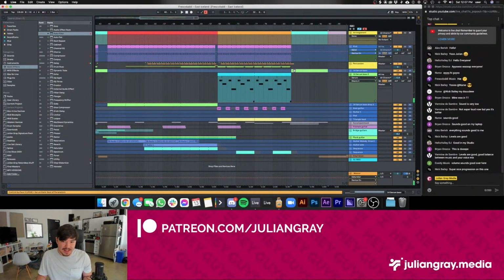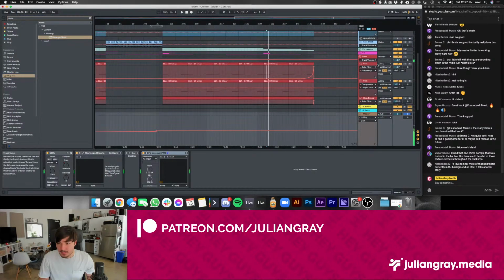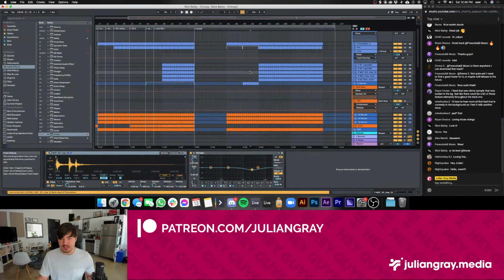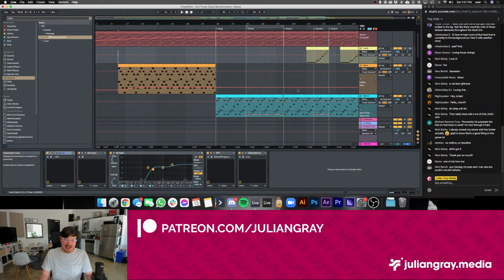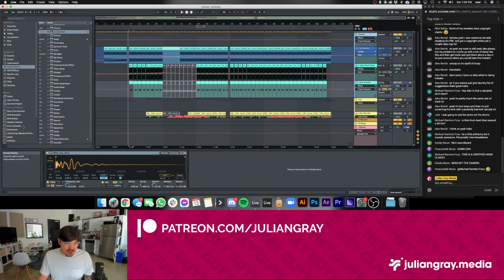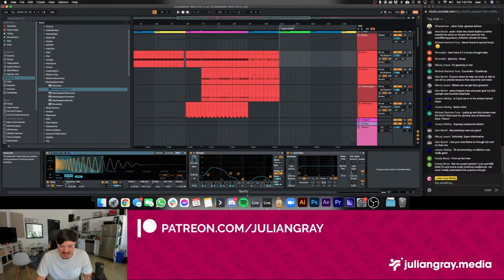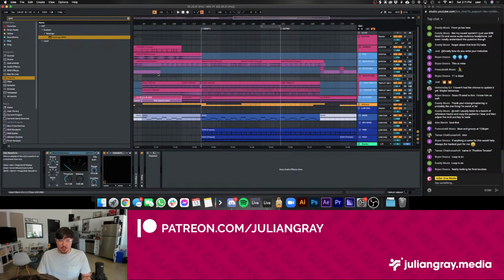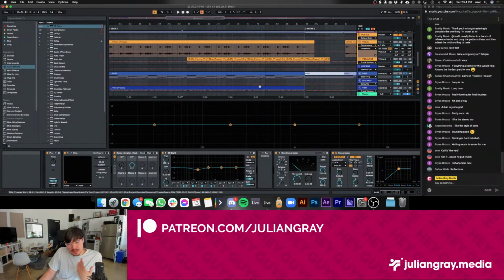Fix Your Project Stream - March 2021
Hey guys! It's that time of the month again! Submit your project files to have them worked on on stream!

Send in your project files to have them "fixed" on stream. Please freeze 3rd party plugins, and collect all and save your project files before submitting!